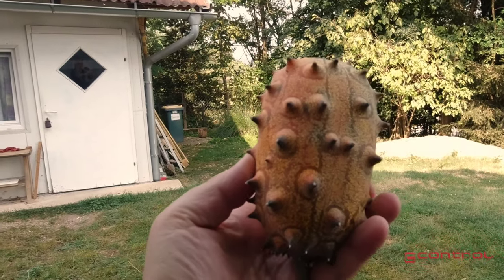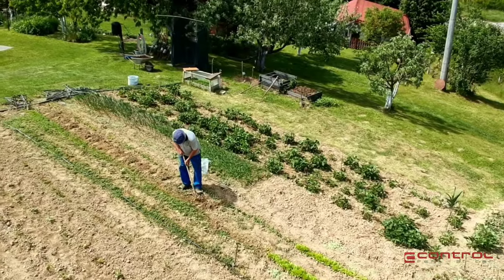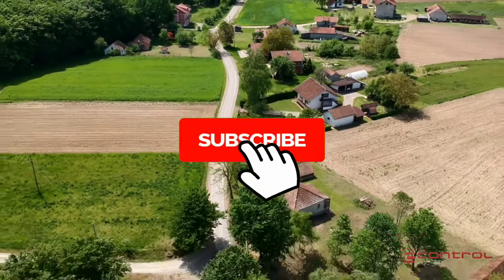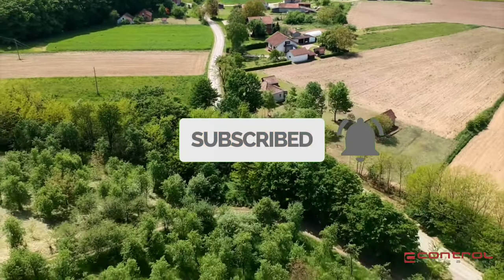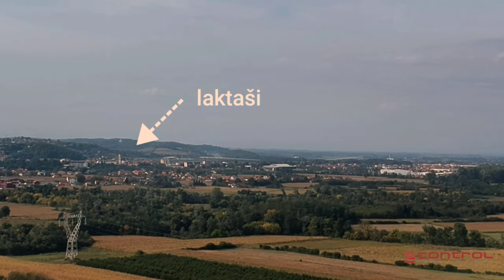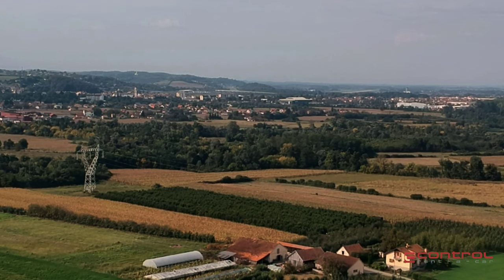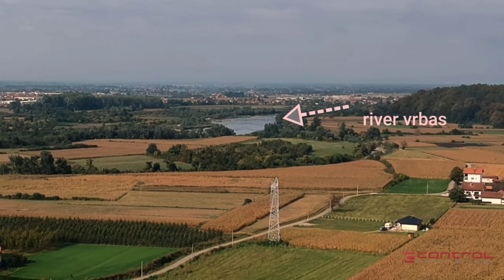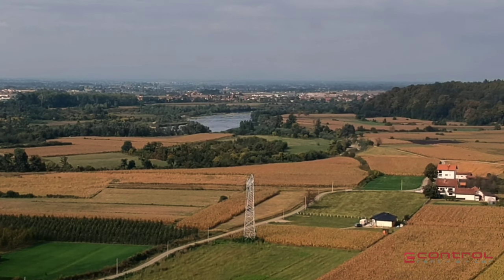Drone Flying, Planning Physio, Apple Crumble